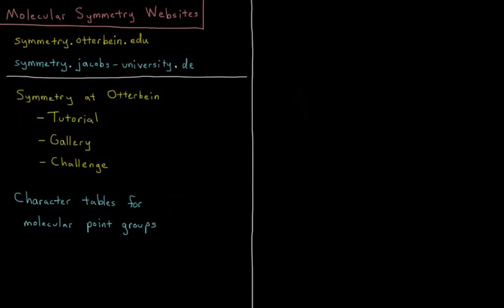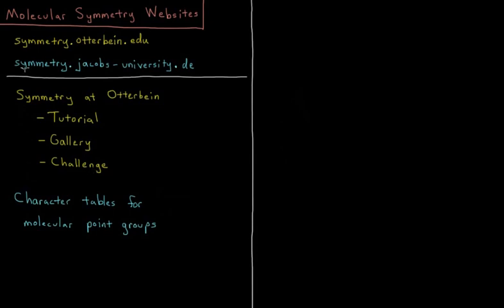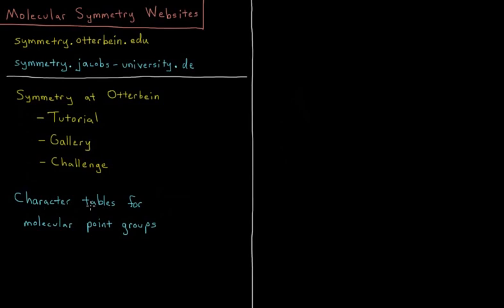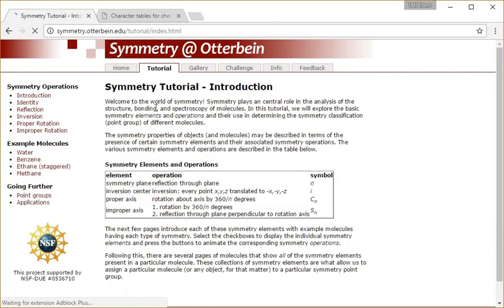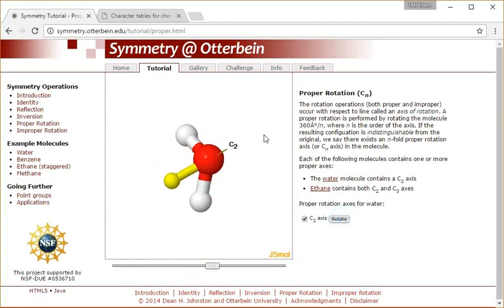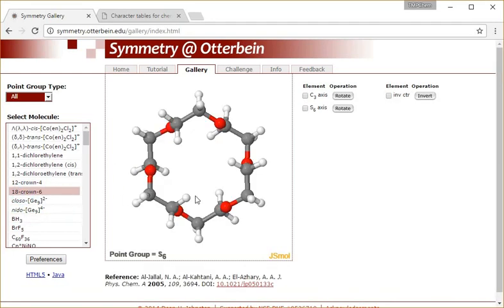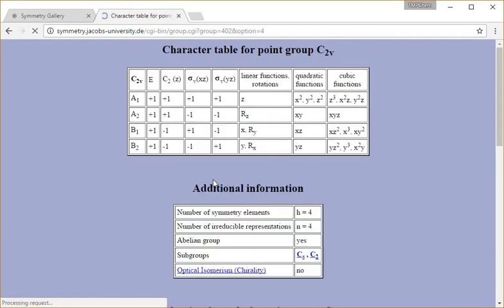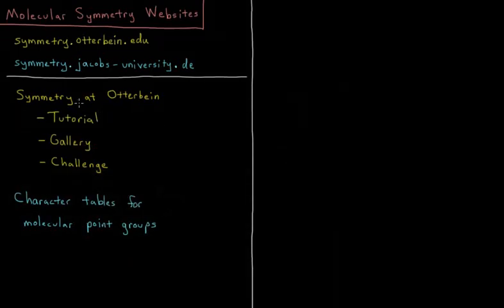Quantum Chemistry 12.1 - Symmetry Websites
Short lecture on helpful websites for studying and practicing molecular symmetry.

Symmetry at Otterbein has helpful 3-d visualizations for practicing symmetry operations of a wide variety of molecules. Jacobs University has a comprehensive set of character tables for all point groups which are observed for molecules.

--- Video Links ---

--- Social Links ---

--- Equipment ---

Drawing Tablet: Wacom Intuos Pen and Touch Small

Drawing Program: Autodesk Sketchbook Express